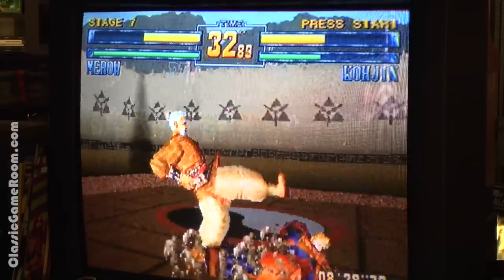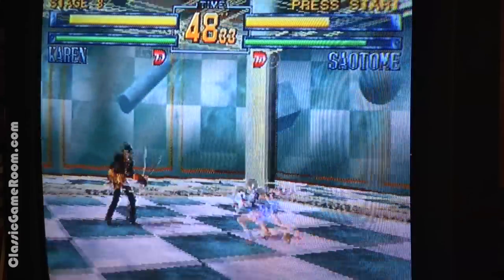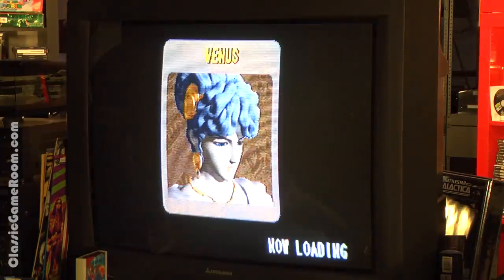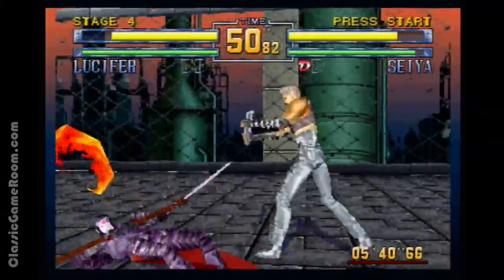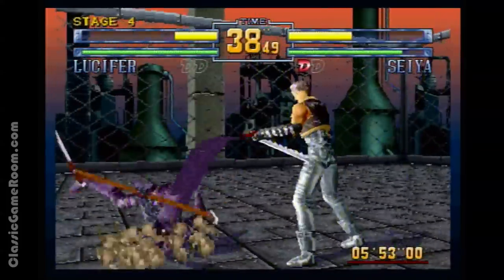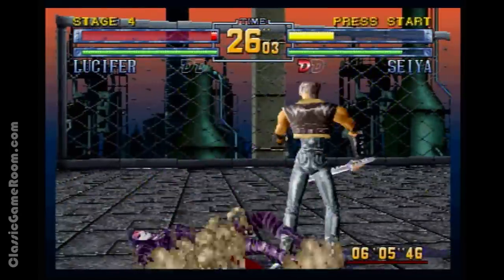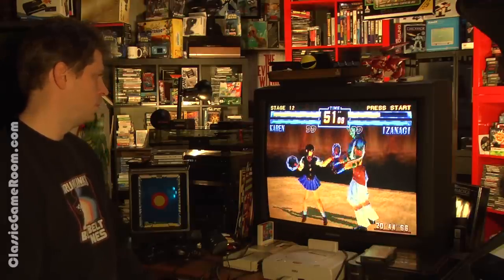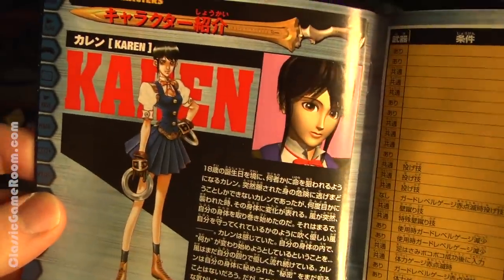Classic Game Room - D-XHIRD review for Sega Saturn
ULTRA MASSIVE VIDEO GAME CONSOLE GUIDE VOLUME 1

ULTRA MASSIVE 2

OLD TIMEY PICTURES WITH SILLY CAPTIONS!!

Classic Game Room reviews D-XHIRD reviews for the Sega Saturn from 1997!